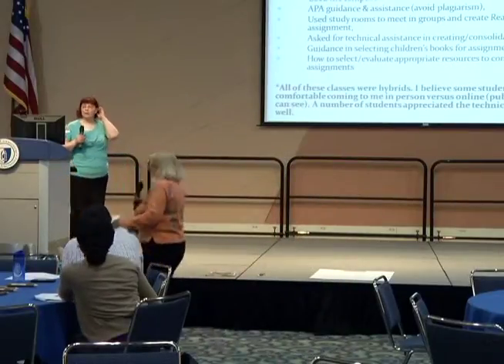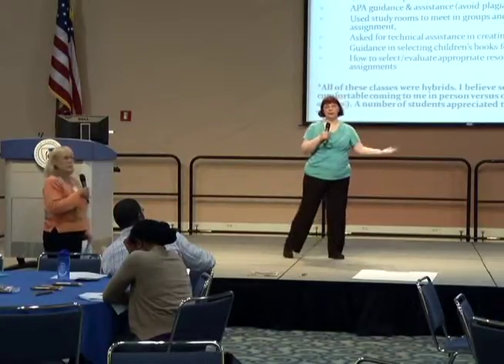Forming Meaningfull Partnerships Through Embedded Librarianship in Information Literacy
Christina Deptulski, Goodwin College
Kathy Gavin, Goodwin College